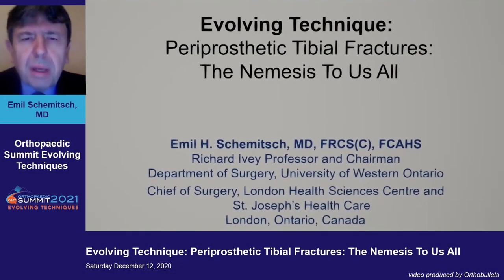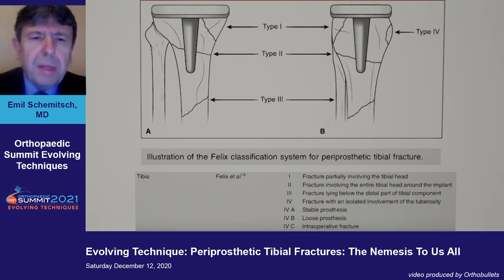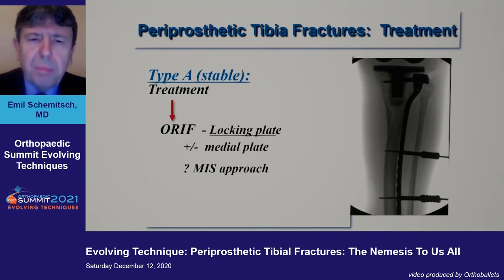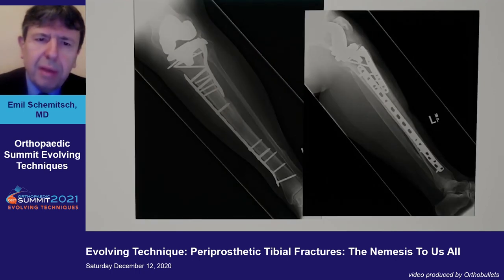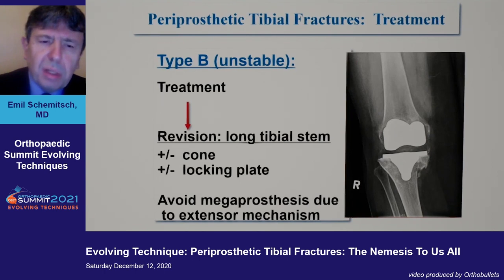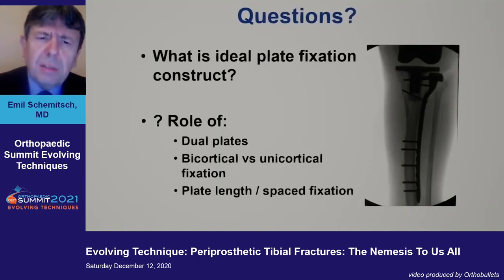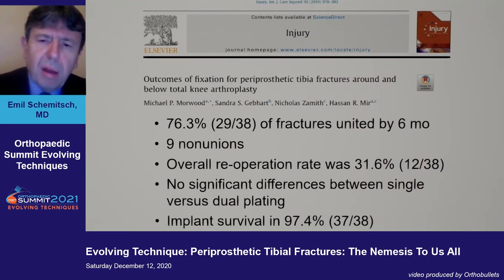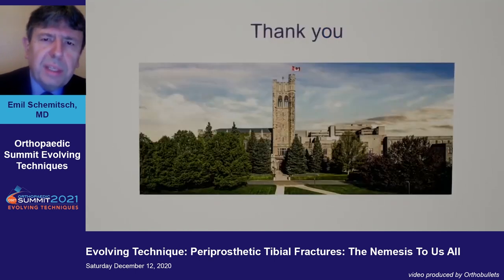Evolving Technique: Periprosthetic Tibial Fractures: The Nemesis To Us All - Emil Schemitsch, MD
If you'd like to learn more about TKA Periprosthetic Fractures, click here to view the topic on Orthobullets